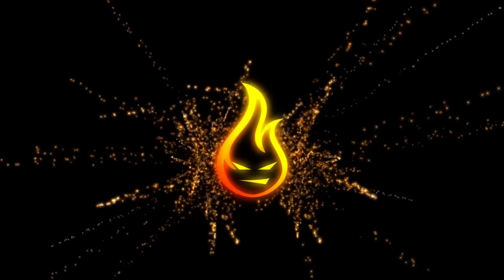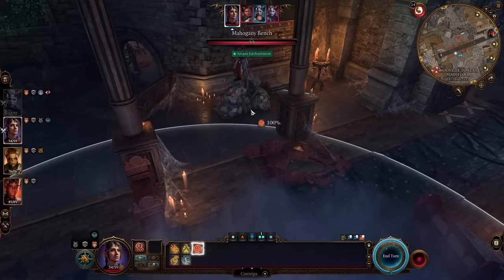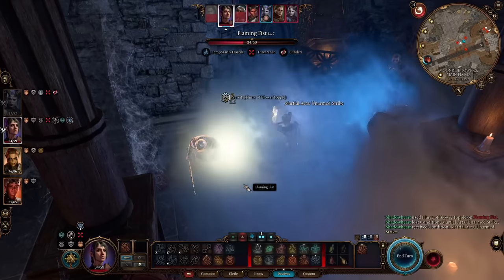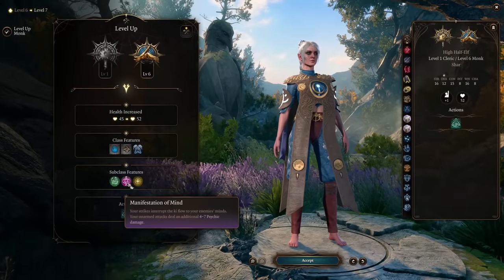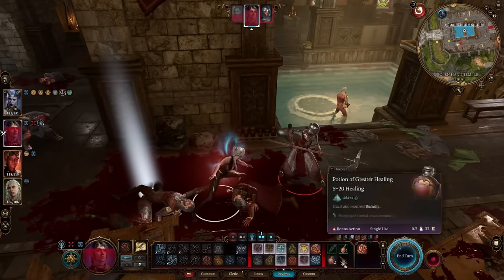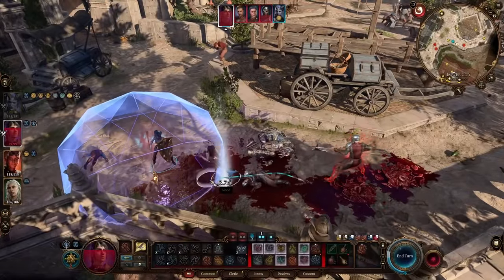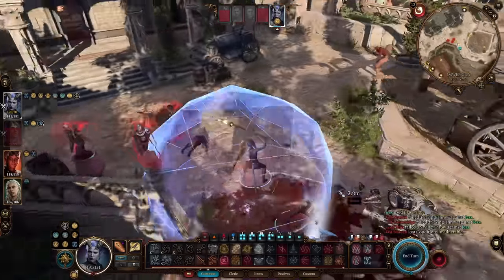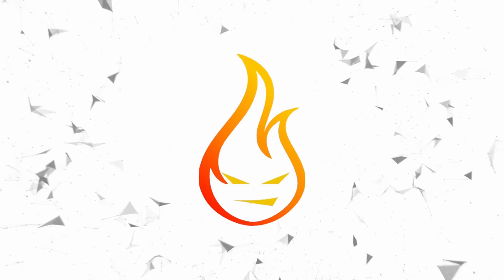Ultimate Shadowheart Monk Build Baldur's Gate 3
In this Baldur's Gate 3 guide, we take a look at an absolutely busted build for Shadowheart. This build focuses on becoming the best monk you can be with a bit of healer tossed in.

Baldur’s Gate 3 is a story-rich, party-based RPG set in the universe of Dungeons & Dragons, where your choices shape a tale of fellowship and betrayal, survival and sacrifice, and the lure of absolute power. ~Steam Store